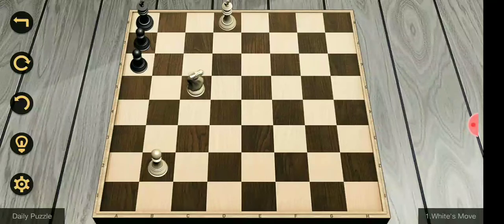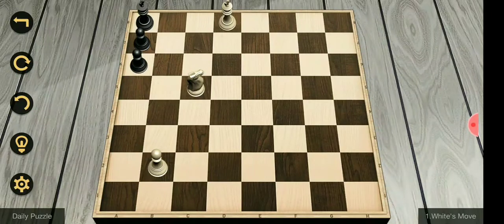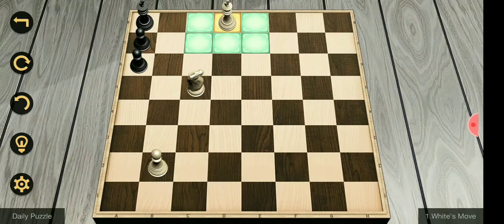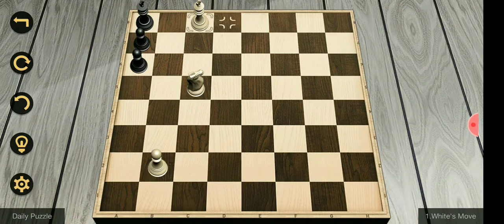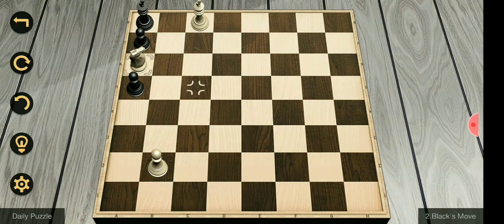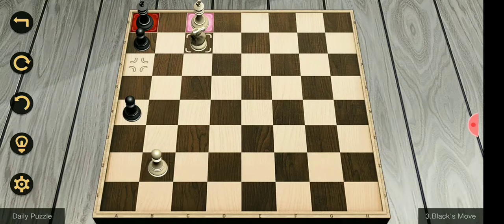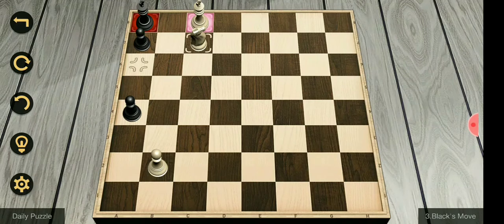Chess puzzle (part 3)